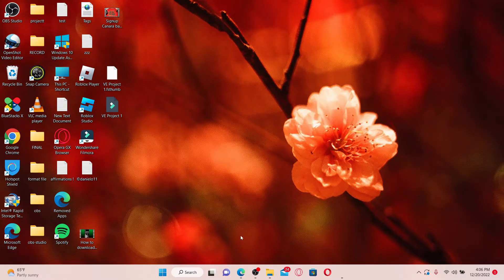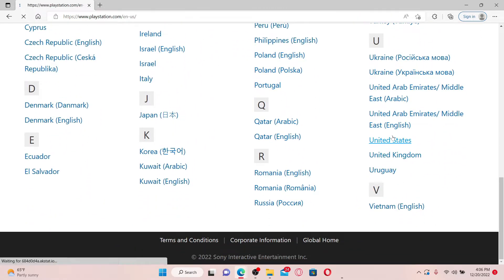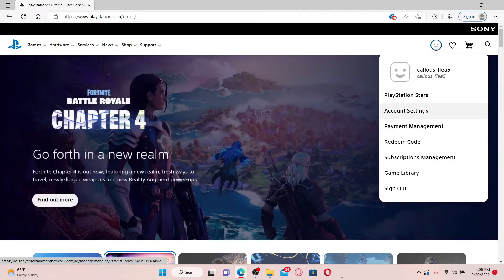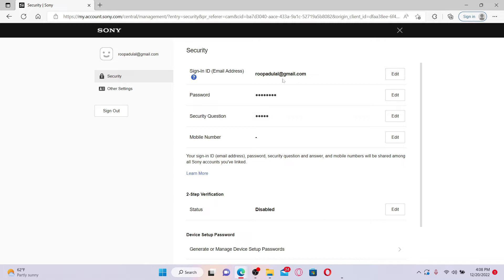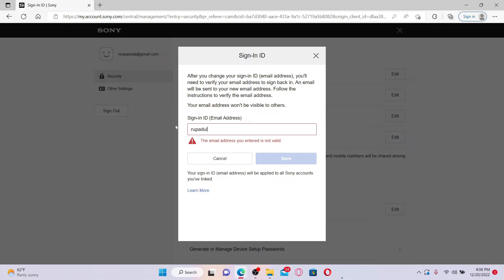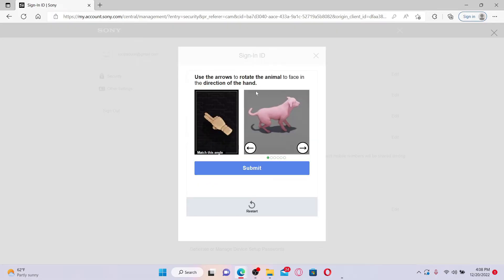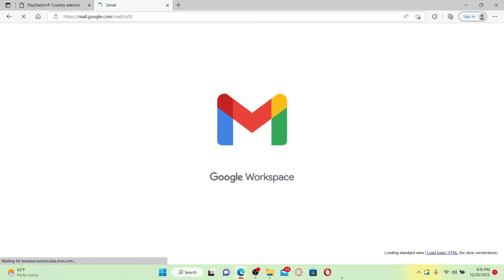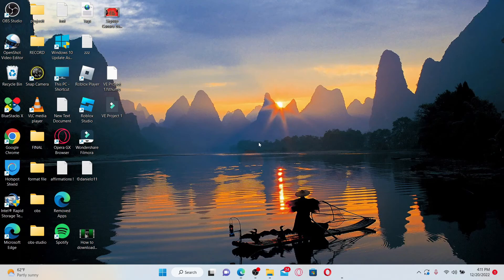How to Change PlayStation Network Email 2023?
How to Change PlayStation Network Email 2023? Learn how to change your PlayStation account email instantly in few minutes with these steps by step tutorial shown on the video.